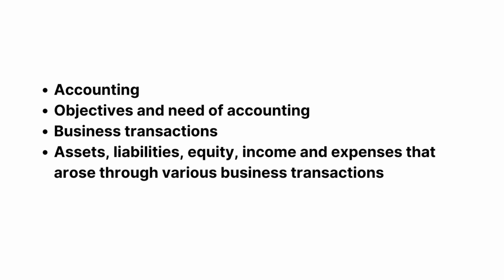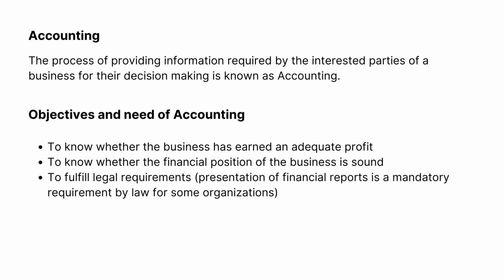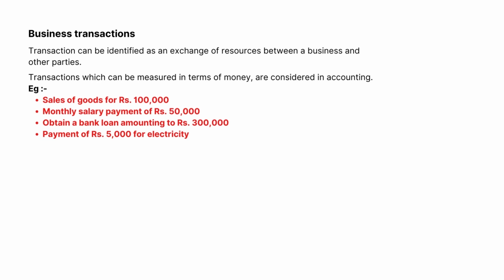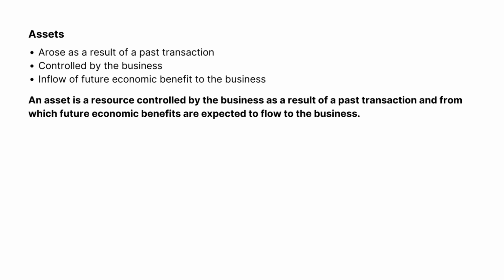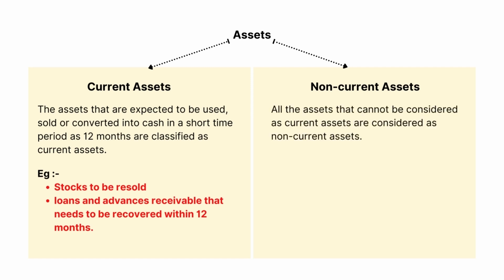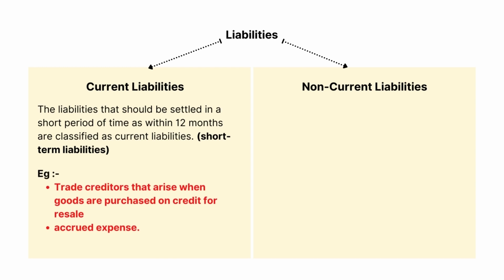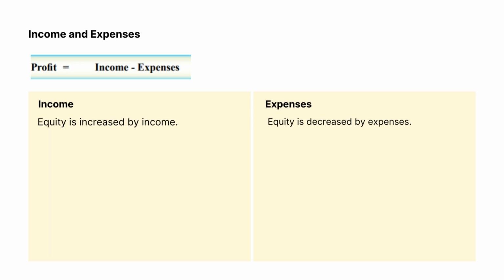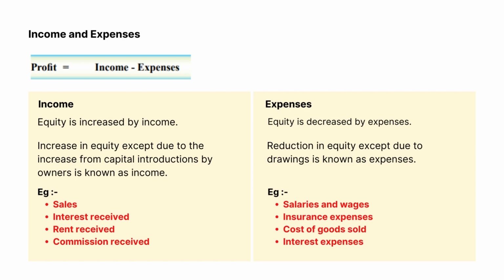grade 10 business studies : introduction to accounting | unit 04 | MI-academy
Grade 10 students learning business studies and accounting can learn here in MI-academy channel easily and quickly.

This video is on Grade 10 business and accounting studies - Unit 04. Introduction to accounting